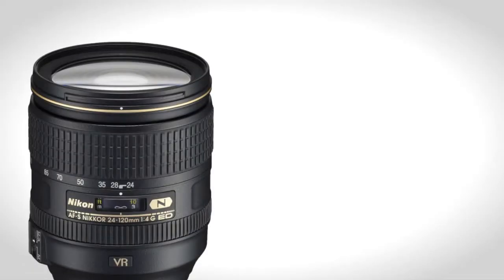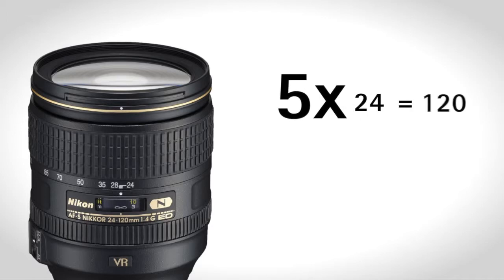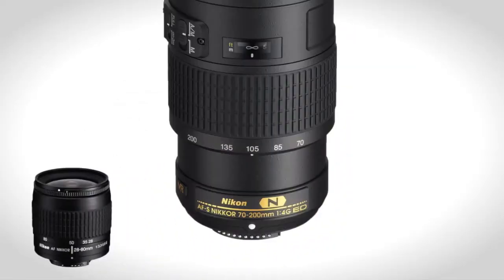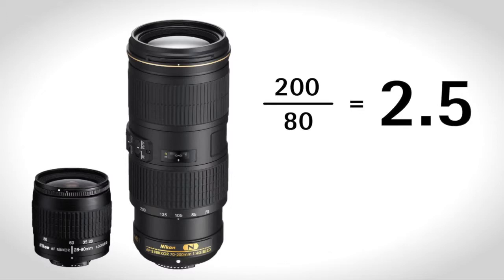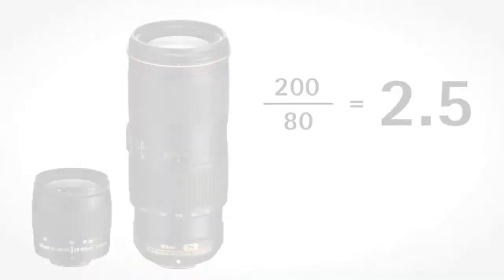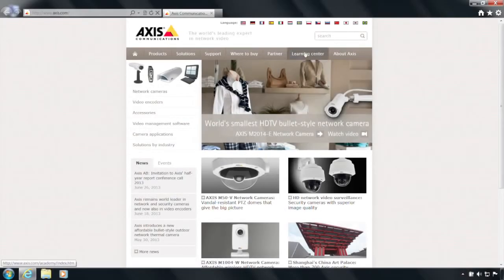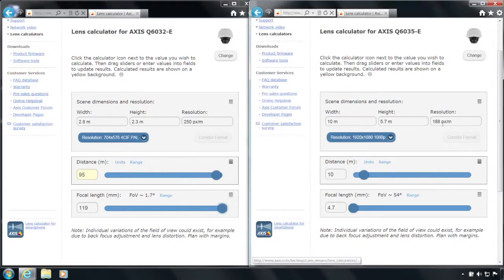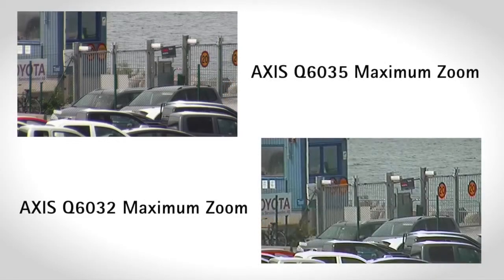Axis - Zoom Factor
Il fattore di zoom di un obiettivo è un concetto spesso frainteso. Questo breve video spiega che cosa è, e mostra come le fotocamere con lenti diverse e specifiche del sensore confrontano nella vita reale.